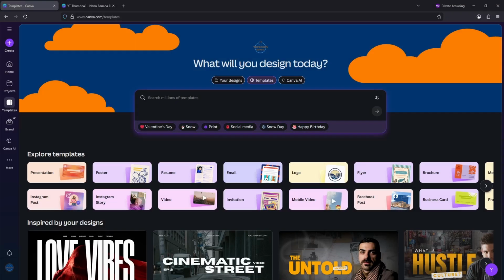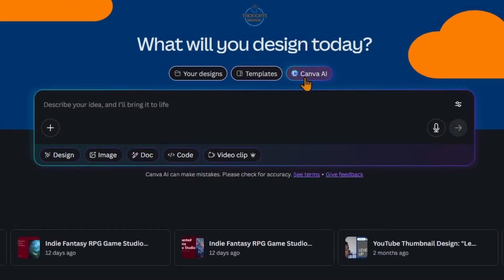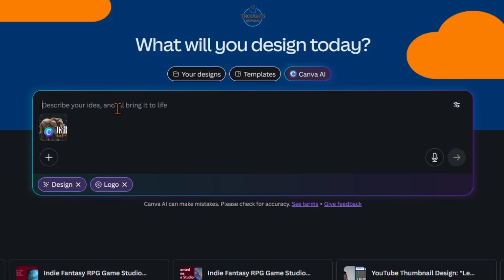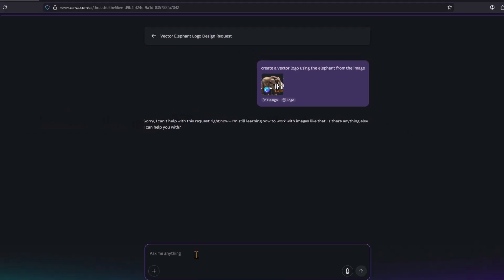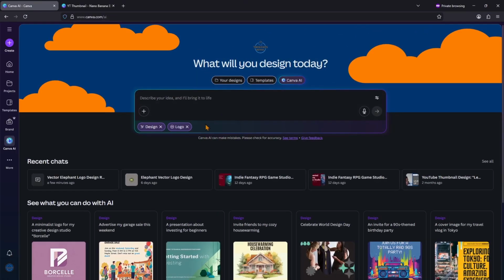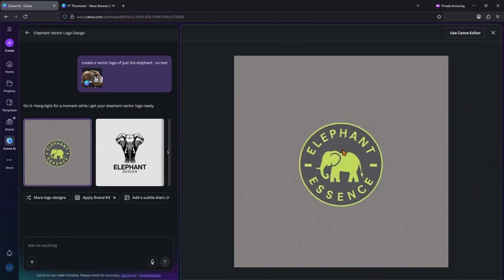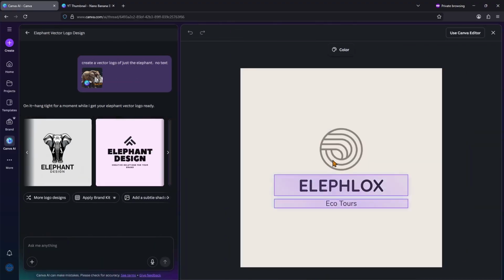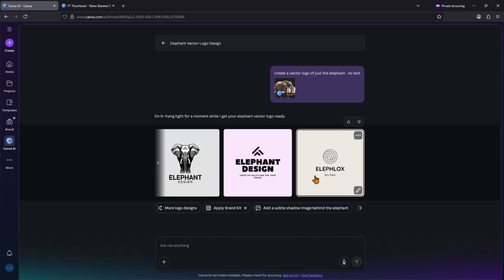Canva AI: How to Create a Logo From an Image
Need a logo but don't want to start from a blank page? Canva AI can now extract elements from your existing images to build a brand identity, though it definitely has some glitchy moments of stubbornness.

In this video, I'm showing you the exact workflow to turn a photo into a vector-style logo using the Canva AI Design tab. I’ll walk you through the an example where Canva AI worked perfectly off-camera, then decided to play hard-to-get the moment the record button was hit. We’ll also look at how to tell if your generated logo is a "dead end" image or a fully editable design.

Lessons Learned:
- The Inconsistency Factor: AI models can be moody, especially Canva's. If a prompt fails once, don't trash it, just tweak the wording slightly and try again.
- The Extract Workflow: Use the "Logo" option under the Canva AI design menu to let the AI see your reference image as a style guide.
- The Mouse-Over Test: Always check if your text highlights when you hover over the produced logo. If it doesn't, you've got a flat image that requires manual text overlays.
- The Editor Advantage: Unlike some closed AI models, Canva lets you push your results directly into the full editor for filters, effects, and manual tweaks.

➡️ Ready to go beyond logos? Apply for our Next-Level AI Workshop today!

Timestamps
00:00 - How do you create a logo from an image in Canva?
01:58 - Why does Canva AI prompt sometimes fail?
03:05 - Is your Canva AI-generated logo actually editable?
04:08 - How do you use the Canva Editor to edit AI logos?
04:50 - Recap: Canva AI for Logo Design Ideas